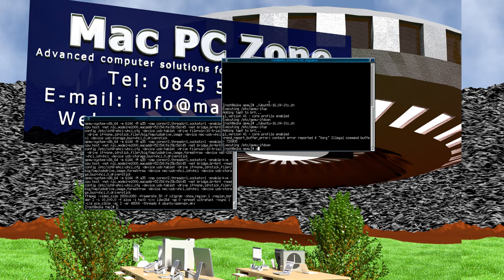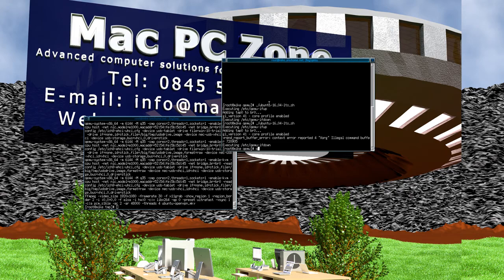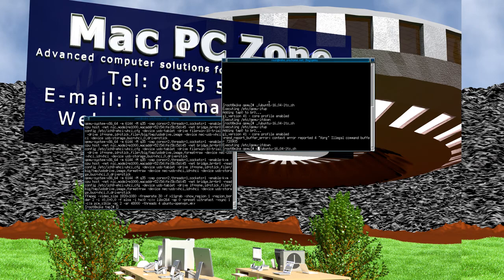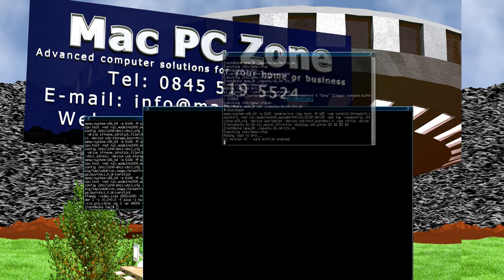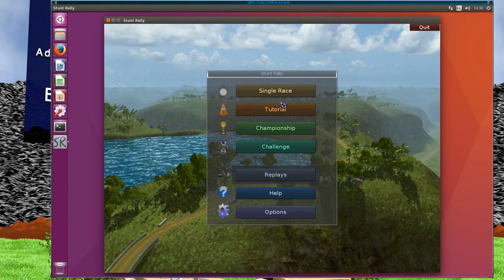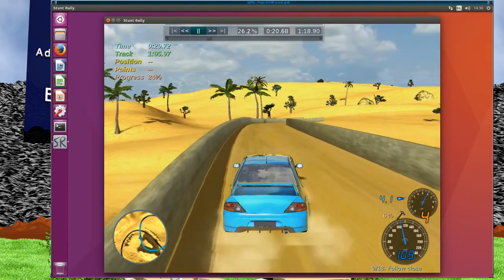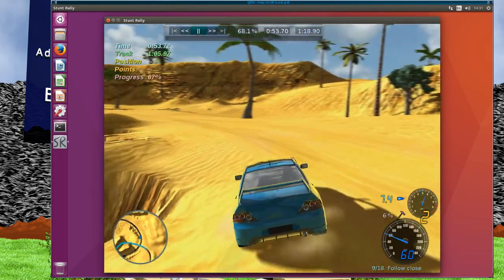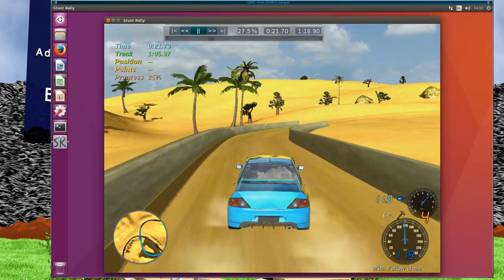Quick demo of the Qemu Virgil 3D guest OpenGL renderer 720p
This is just a quick video to show some of the performance of the Qemu guest 3D OpenGL renderer. I am running a game called Stunt Rally. This is the 720p version.